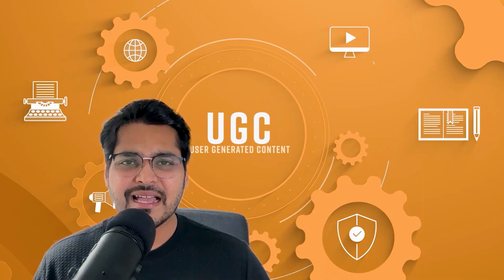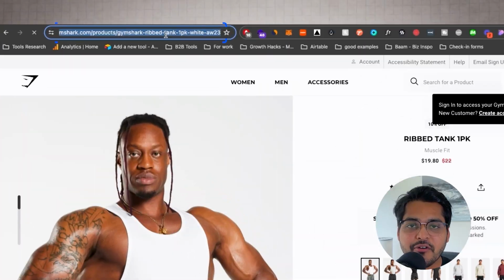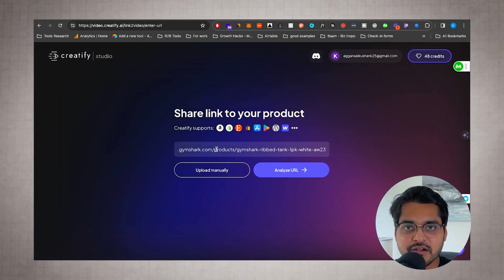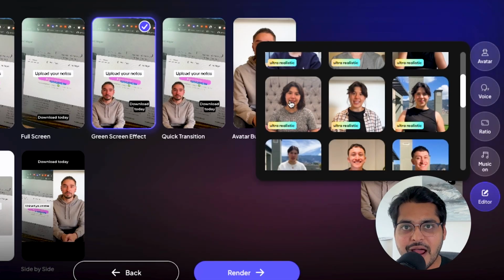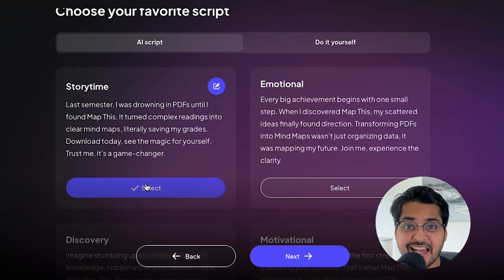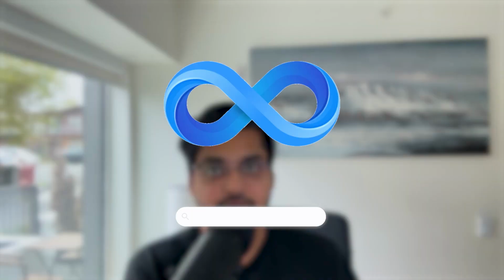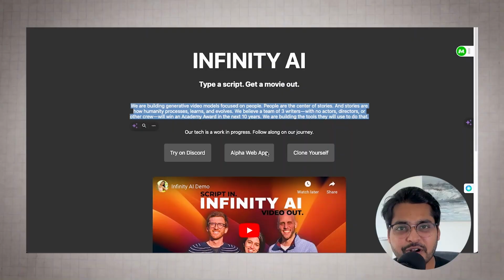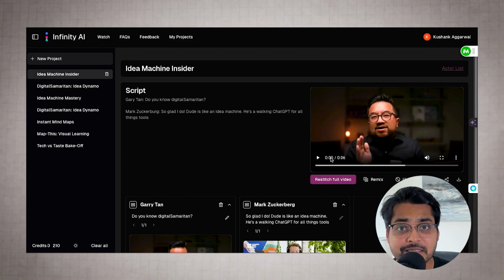Can These 3 AI Tools Replace Creators?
I'm about to show you 3 amazing AI tools that can create videos in seconds without the need for filming. From video ads to creating AI avatars for video content, these tools are changing the way we create video content. See how Creatify.ai, Infinity.ai, and HeyGen.com are shaping the future of marketing.

00:00 Discover three innovative AI tools
00:11 Creatify democratizes video ads with user-generated content on demand.
00:54 Infinity AI uses AI actors for video production, reducing costs and enhancing creativity.
01:28 Heygen enables the creation of AI avatars for video content at scale, perfect for training and personalized videos.